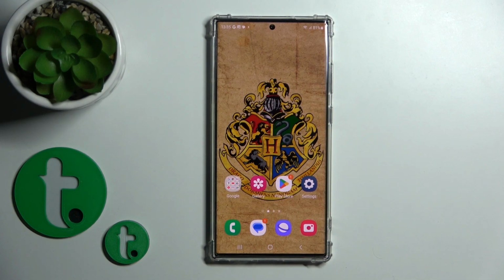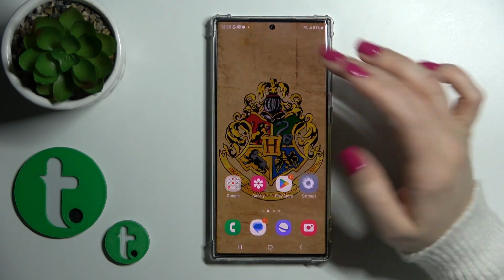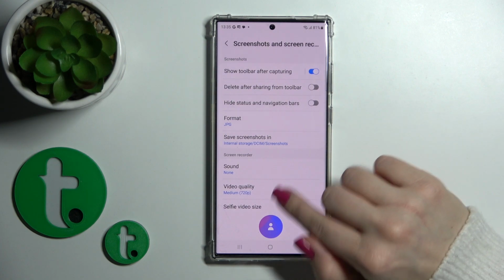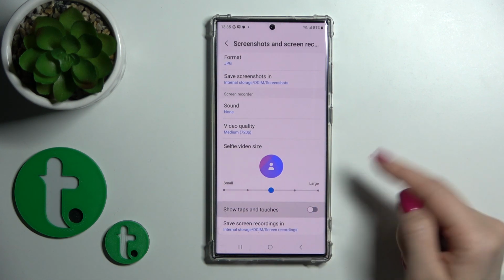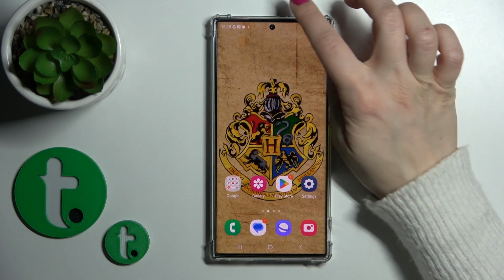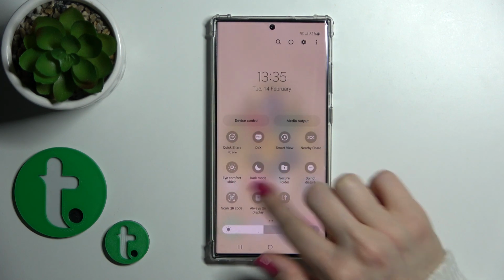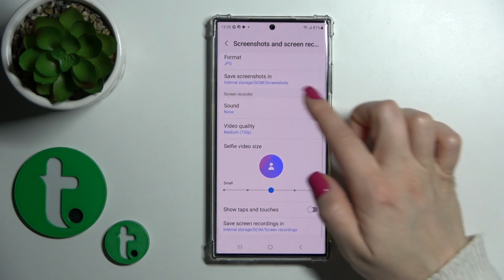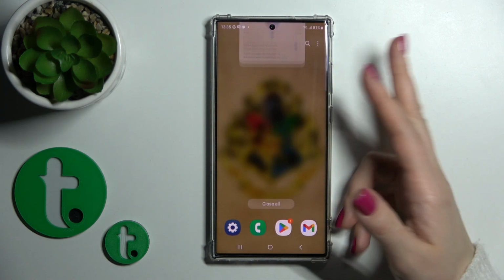How to Switch On / Off Screen Touches in Screen Recording on Samsung Galaxy S23 Ultra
Find out more about managing screen recording in Samsung Galaxy S23 Ultra:
Welcome, All. Let us present how to enable or disable the screen touches in Screen Recorder on Samsung Galaxy S23 Ultra. You will learn how to turn on and off the "show taps and touches" feature in the Screen Recorder menu. Enjoy our tutorial. If you want to know more about your Samsung Galaxy S23 Ultra, visit our YouTube channel.

How to manage screen recorder settings in Samsung Galaxy S23 Ultra? How to Enable Screen Touches in Screen Recorder on Samsung Galaxy S23 Ultra? How to show taps and touches in Samsung Galaxy S23 Ultra? How to Disable the Screen Touches in Samsung Galaxy S23 Ultra?